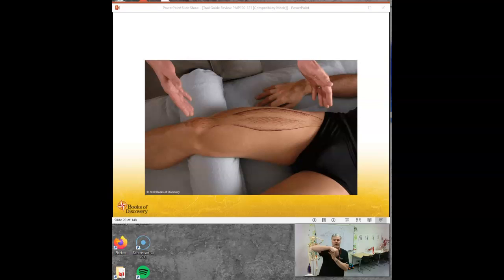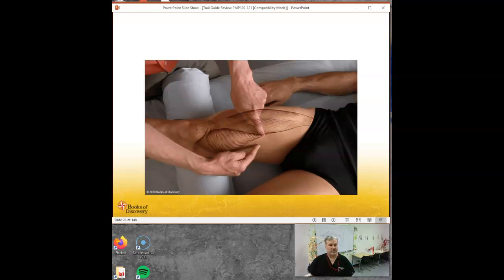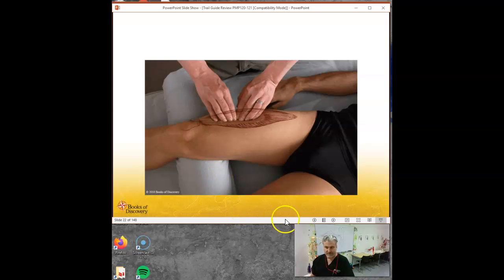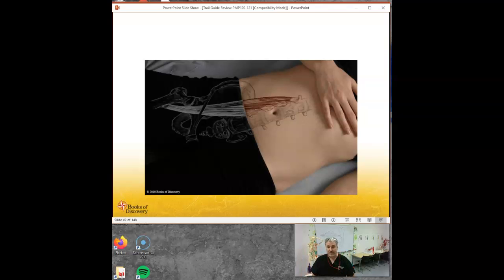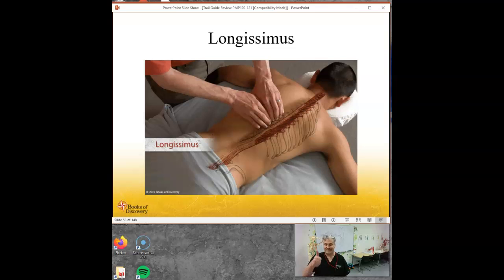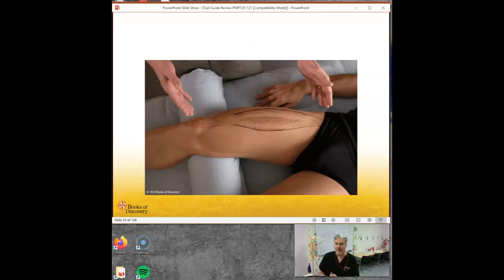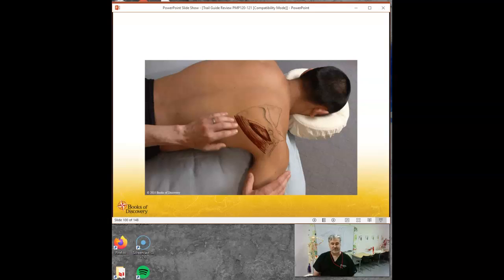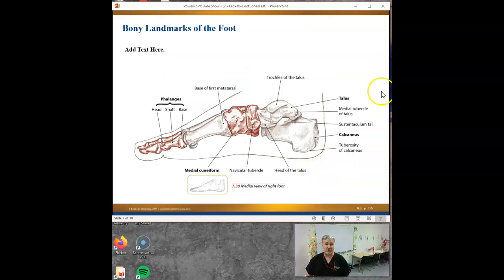Review and bones of the foot